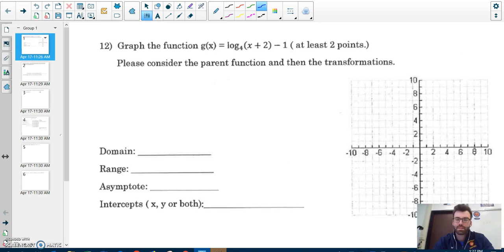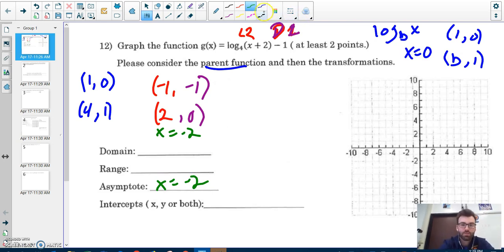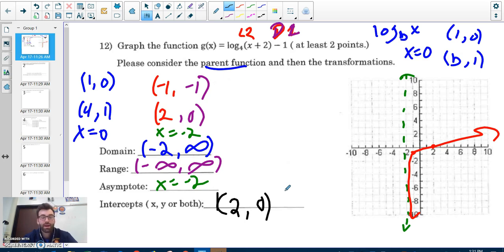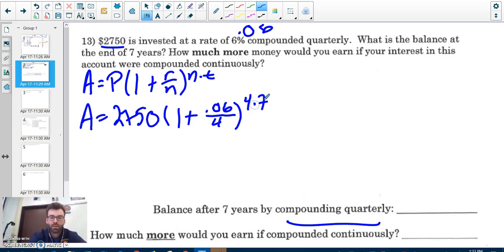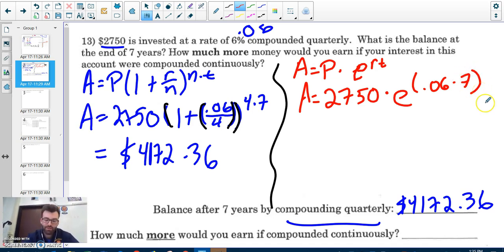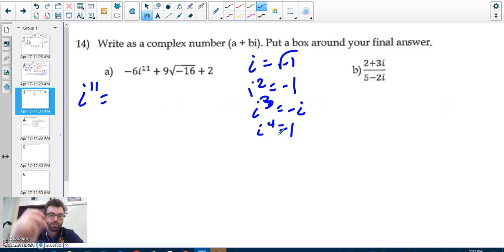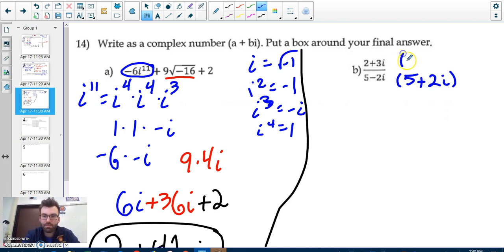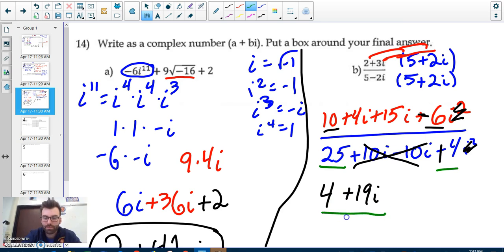CUMULATIVE REVIEW 14 (#12- 14)